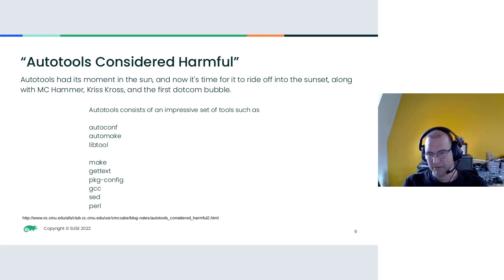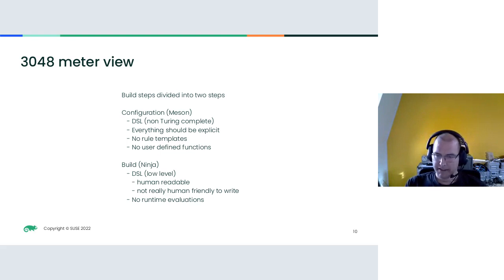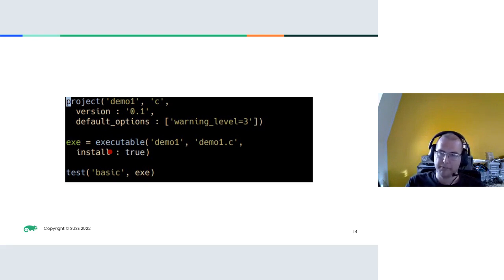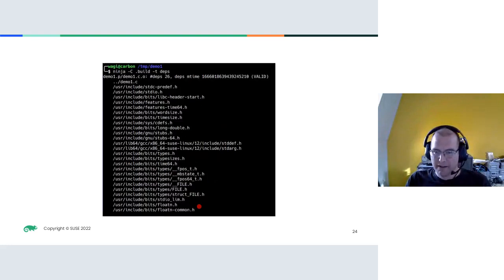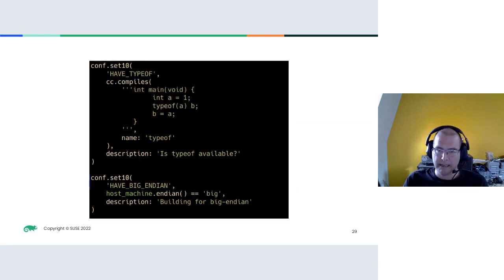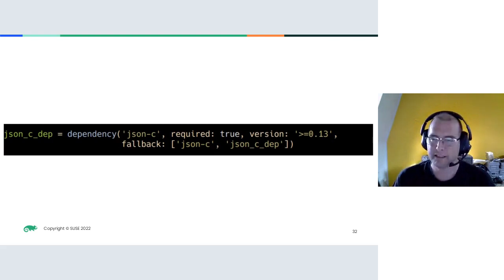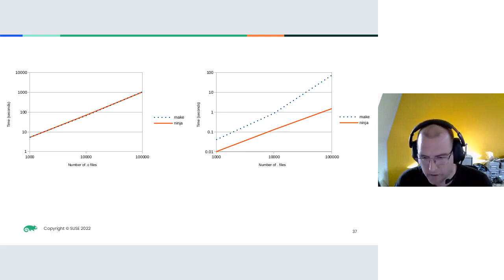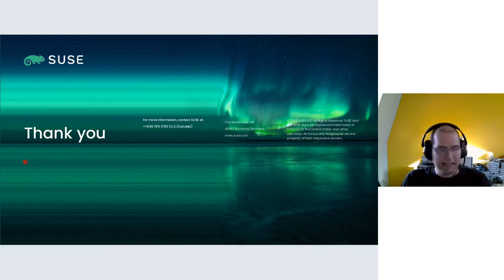Escaping the (auto)hell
by Daniel Wagner at at SUSE Labs Conference 2022

Thanks to our conference sponsors, ARM and HPE, and our hosting sponsor and BigBlueButton provider, Blindside Networks.

autotools trigger a lot of strong emotions in most developers. Several attempts have been undertaken to provide the community better tooling, e.g. cmake, waf, ... The list is long. But no tool was able to get a bigger traction.

Until recently. A new shiny star appeared on the sky: meson.

There is a clear trend to migrate to meson and there are reason for it.

In this talk I'll talk about my experiences with migrating a couple of projects to meson an my person lesson learned. But in short, autotools sucks, meson rocks.